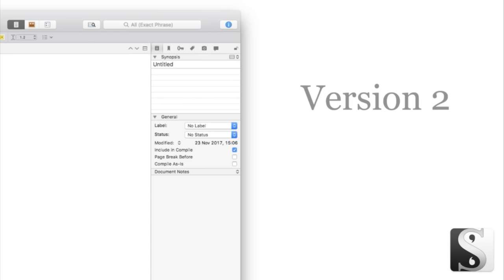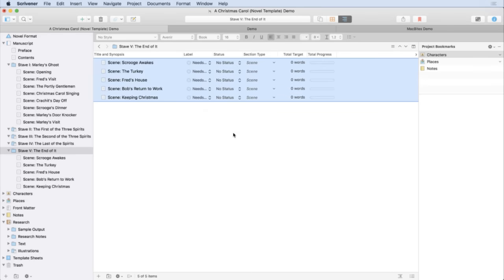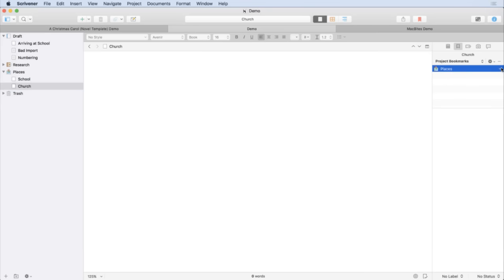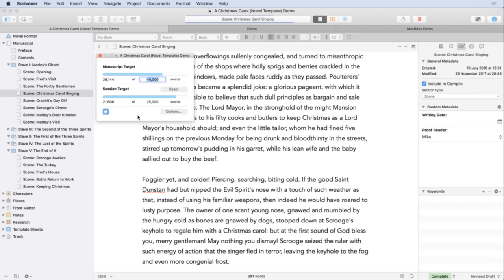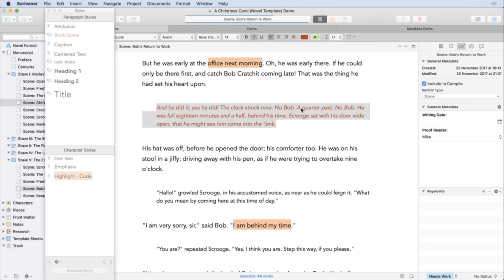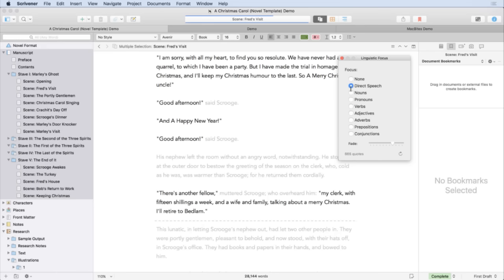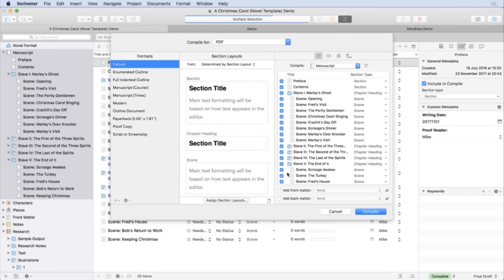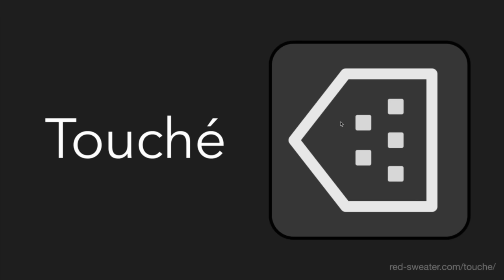Scrivener 3 for Mac: New Features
Scrivener 3 for Mac the awesome toolkit for authors, writers and creatives from Literature and Latte was released on 20 November and in this session we demonstrated a wide range of the amazing new features available, including:

- Interface changes
- Corkboard Threads - Label View
- Bookmarking
- Custom Metadata
- Project Search
- Quick Search
- Text Styles
- Linguistic Focus
- Copyholders
- Layouts
- New Statistics
- New Compile
- Touch Bar Support

If you're moving from Scrivener 2 for Mac to version 3 or even just thinking about doing so this video gives you a great start with Scrivener 3.

Scrivener 3 for Windows will be released sometime in 2018 but there is a beta version you can use right now available from Literature and Latte:

You will need this beta version of Scrivener 3 for Windows if you want to access your Scrivener 3 for Mac files on Windows.

Scrivener for iOS is already compatible with both Scrivener 3 for Mac and Scrivener 3 for Windows Beta.

We always have a great chat during the session and it's a perfect opportunity to ask questions. I look forward to chatting with you!